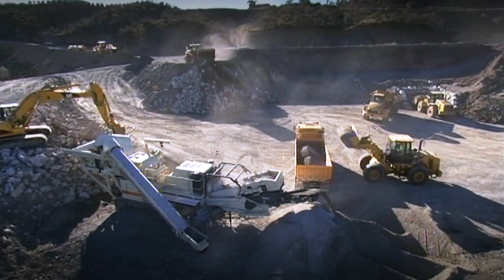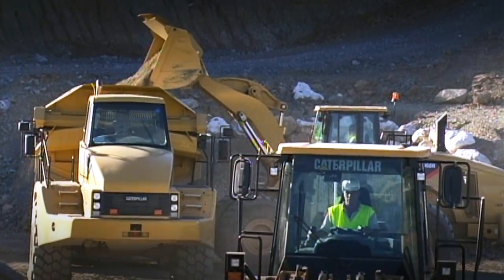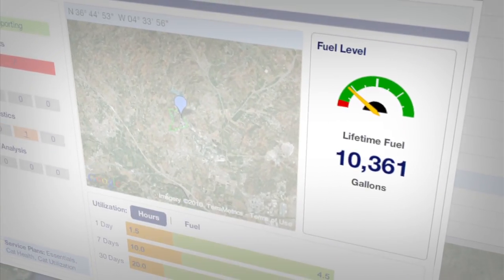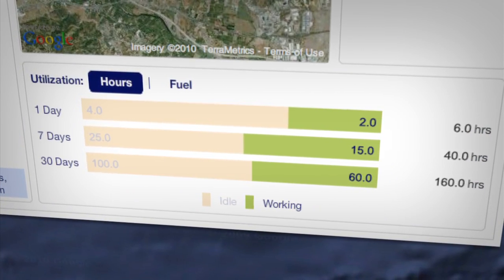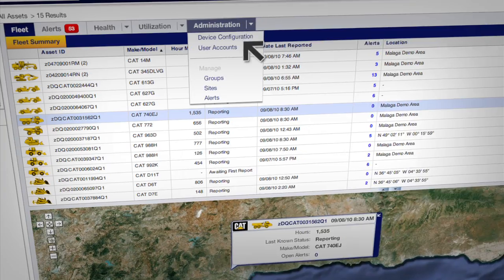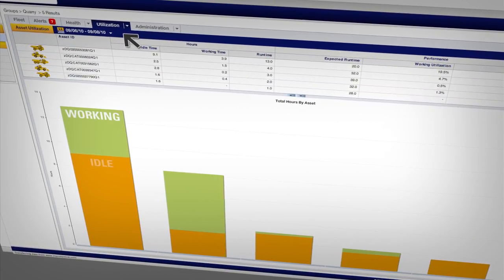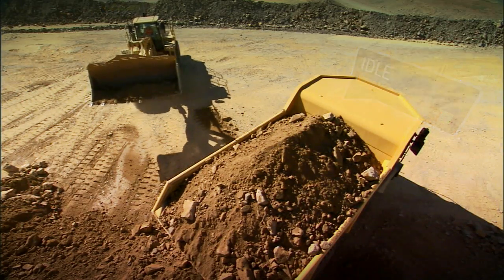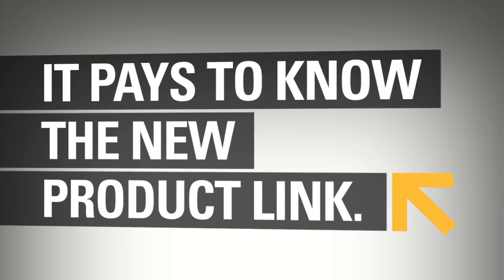Cat® Product Link™ | Maximizing Efficiency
Cat® Product Link™ - A busy job site can seem well organized but how do you really know if every machine working to capacity? Without hard data, it can be difficult to tell when equipment is idling excessively; and costing you unnecessary time, fuel and money. Cat Product Link puts that data at your fingertips and makes it easy to see when you might want to reassign equipment for  maximum efficiency, utilization and productivity.